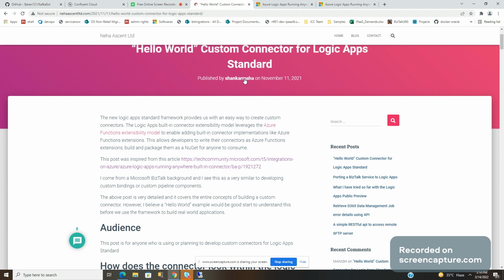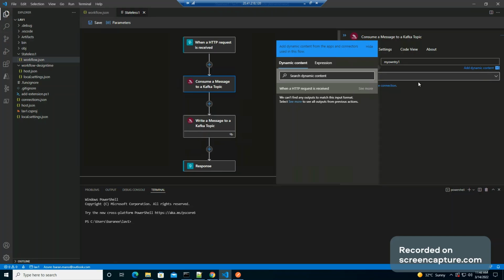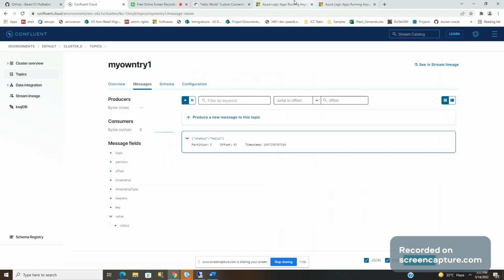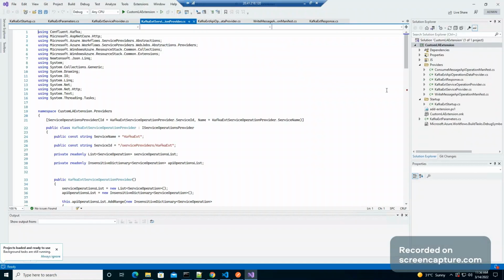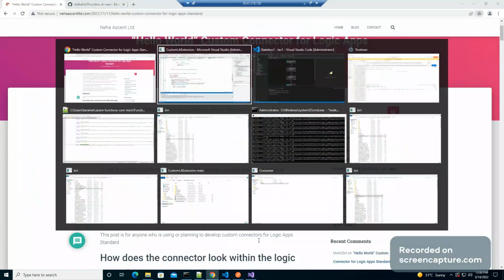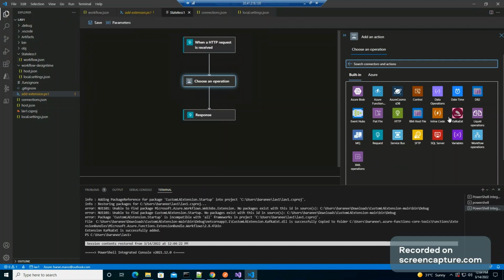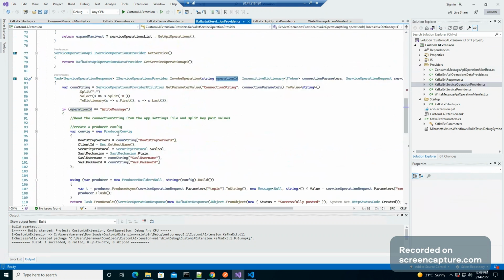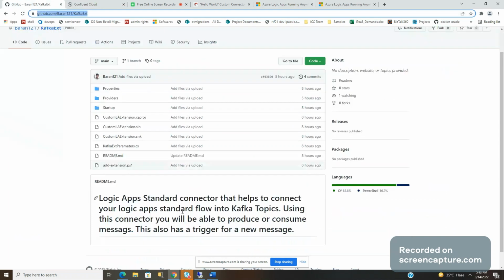Logic Apps Standard Custom Connector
Logic Apps Standard connector that helps to connect your logic apps standard flow into Kafka Topics. Using this connector you will be able to produce or consume messages. This also has a trigger for a new message.